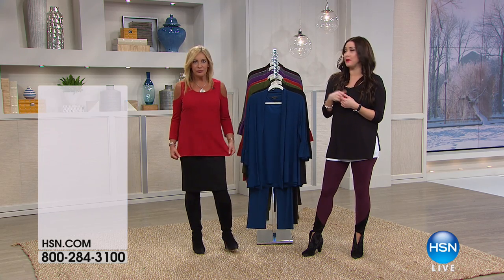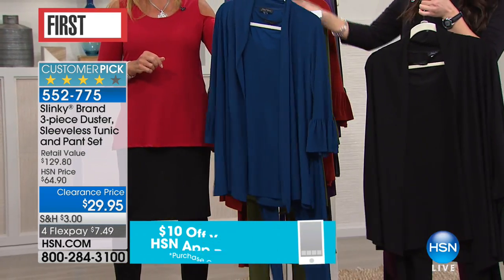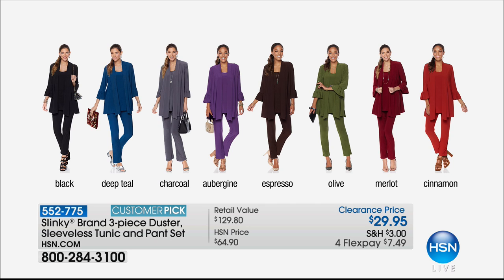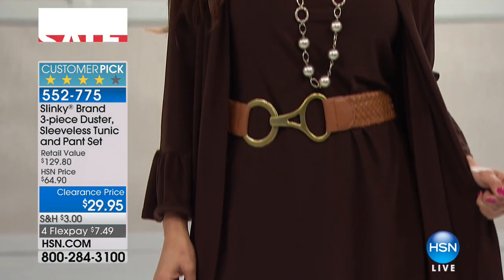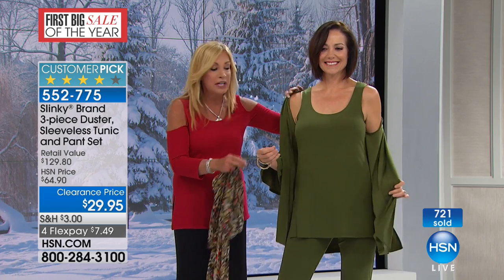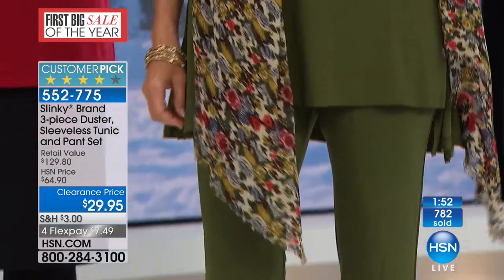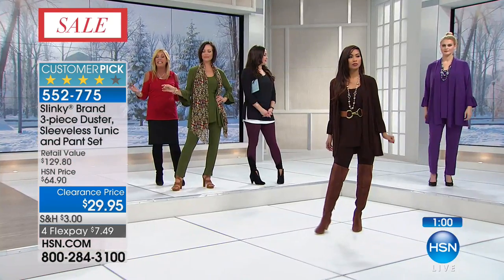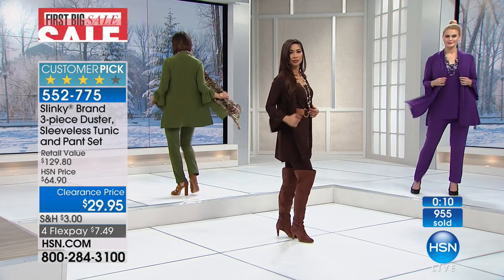Slinky Brand 3piece Duster, Sleeveless Tunic and Pant Set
You might not be much of a gambler, but here's a safe bet. When it comes to versatility, this convenient 3piece set pays off big time!...